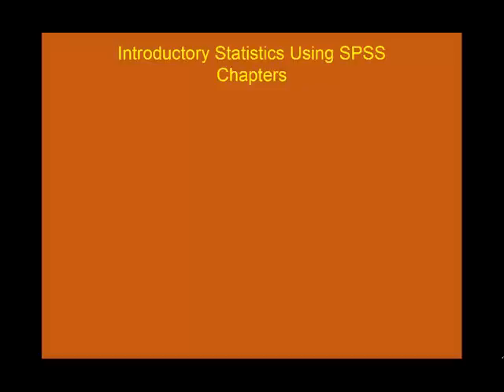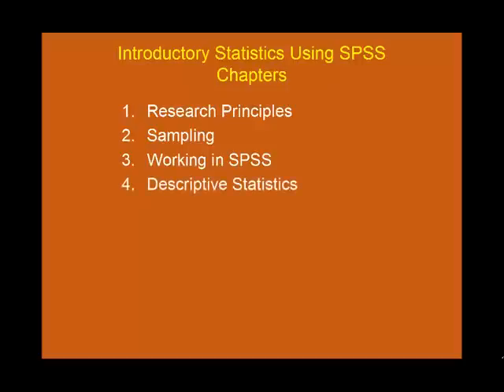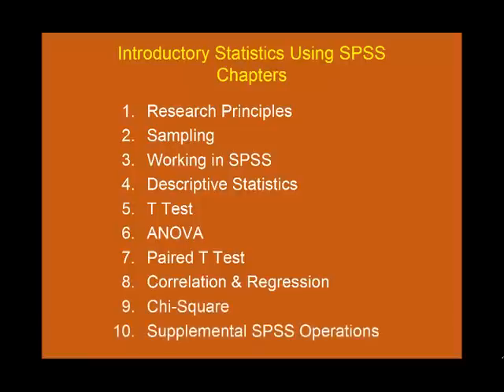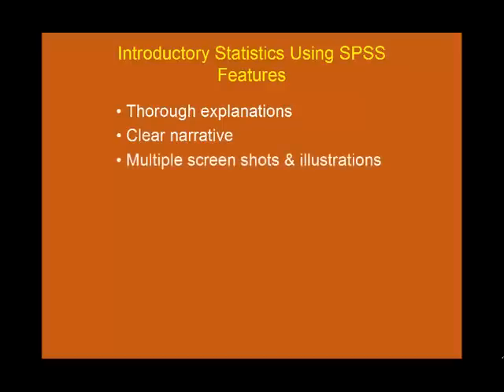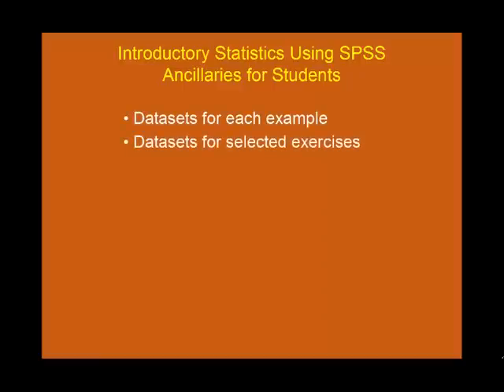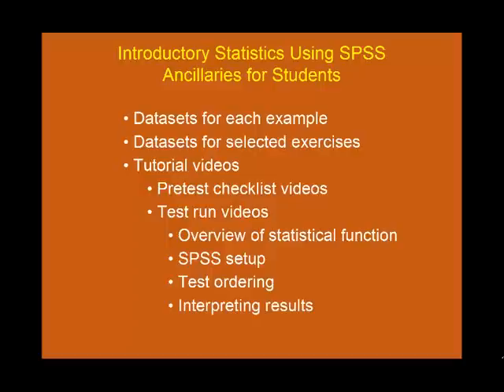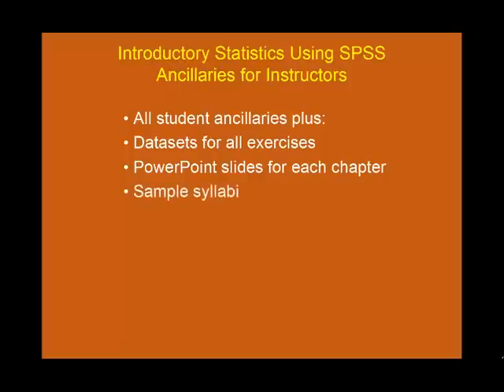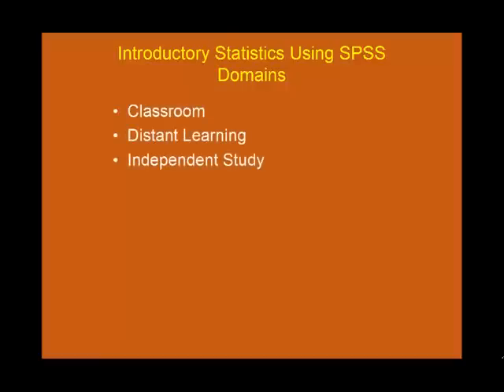Introductory Statistics Using SPSS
A brief overview of Herschel Knapp's new book!